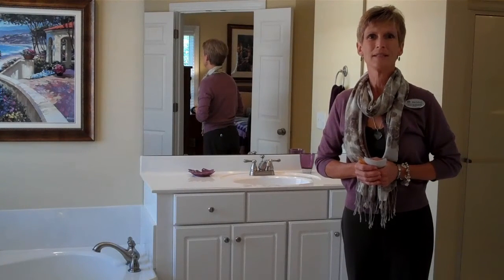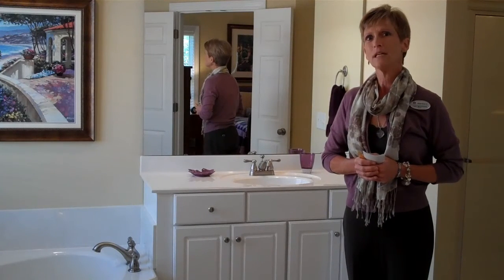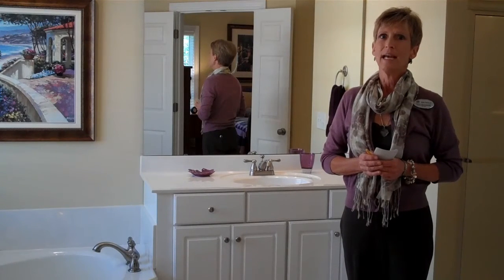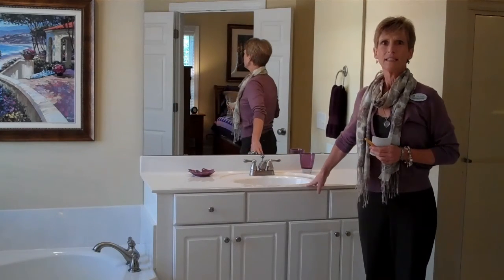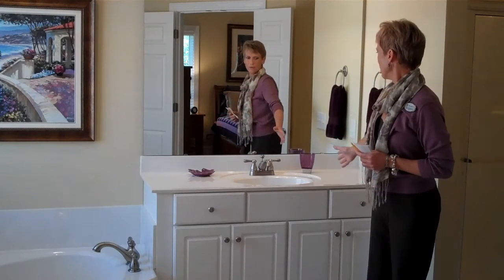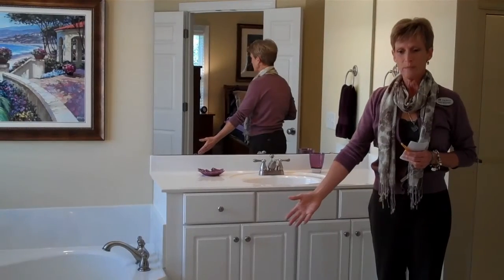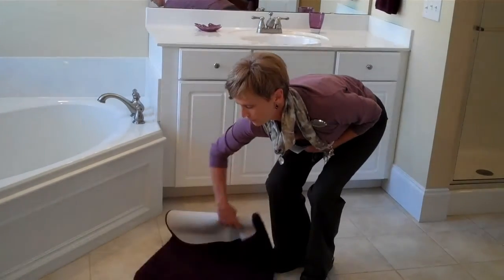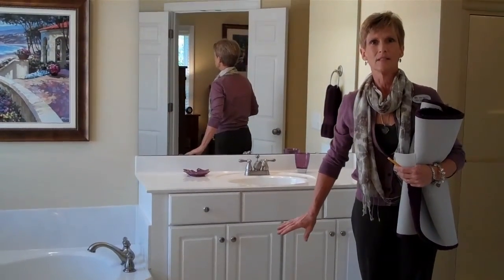Home Staging Tips from Trish - The Bathroom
ERA Wilder Realty agent, Trish Mozdzierz, offers some helpful home staging tips to assist in the sale of your home.

Keep your bathroom clean and counters clear. Allow your floors to shine.